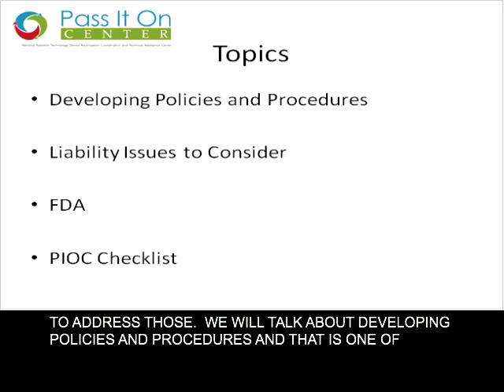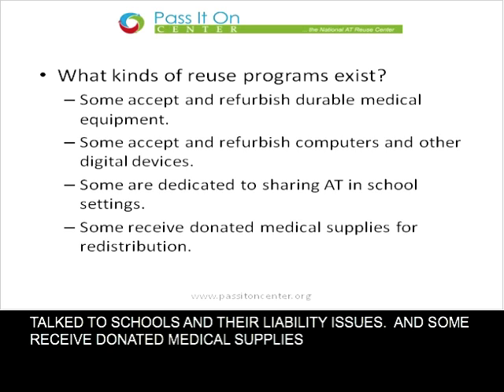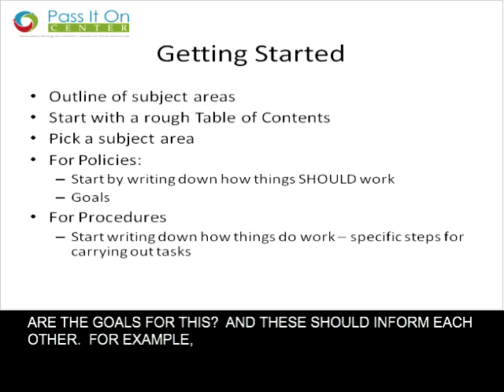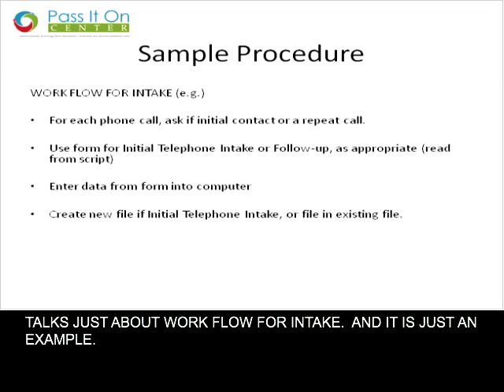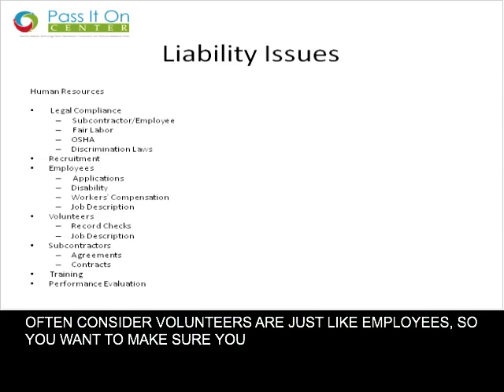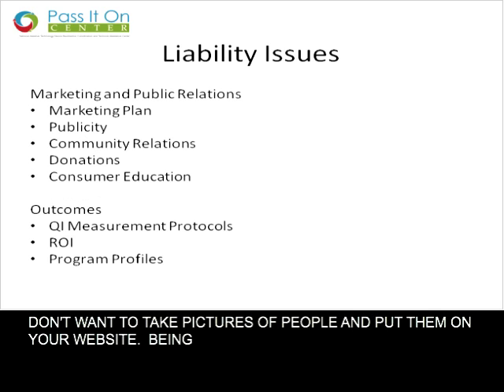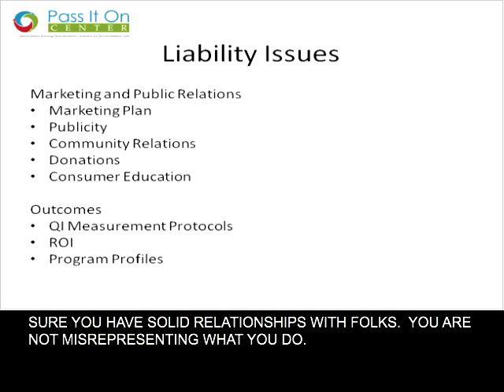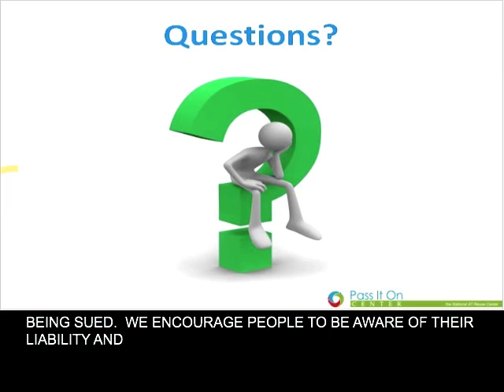Liability Concerns for Assistive Technology Reutilization Programs